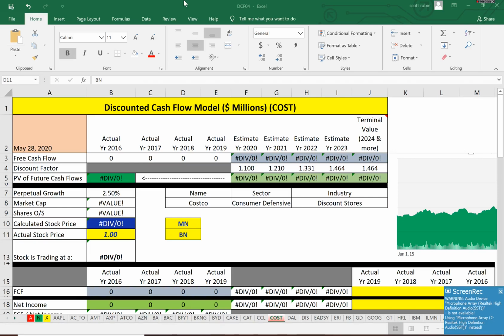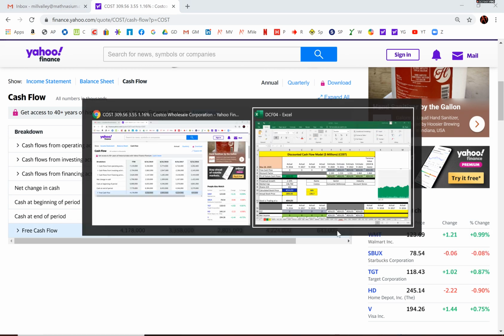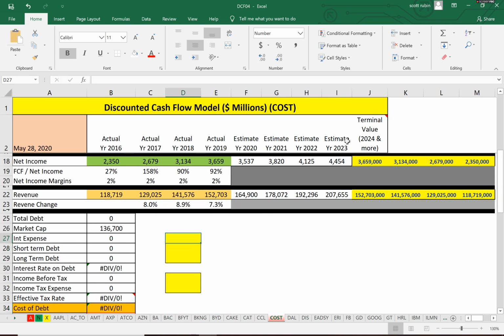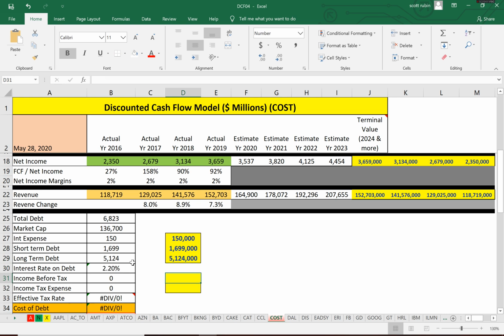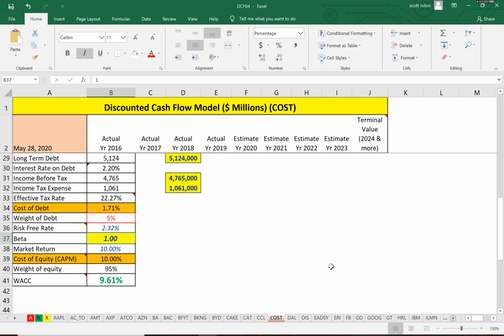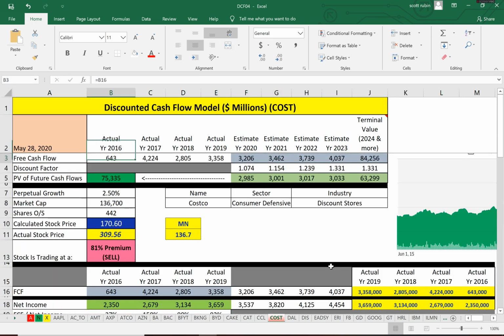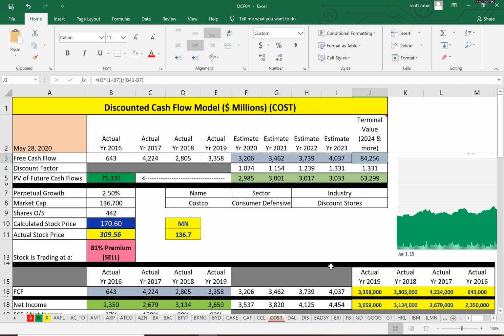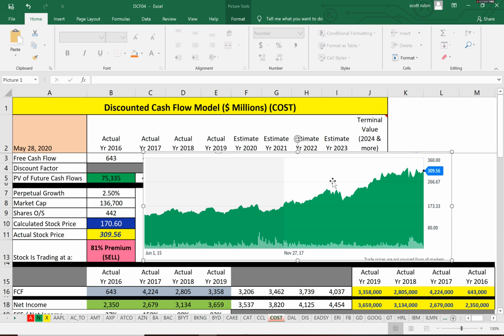Costco products are cheap but its stock isn't! $COST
Some of my videos: AAL AAPL AC_TO AMT AMZN ATCO ATD_B_TO AXP AZN BA BAC BFYT BHR BIIB BKNG BKR BLK BUD BYD CAKE CAT CCL CHEF CMG CNR CNR_TO COST CSCO CU_TO CWH DAL DENN DGOC DIS EA EADSY ERI FB FL GD GNUS GOOG GT HD HPE HPQ HRL IBM ILMN INTC JBLU JNJ JPM KEYS KO KSS LULU M MA MAS MFA MGM MMM MRK MSFT MTCH MTY_TO NCLH NKE NVDA O OXY PBF PENN PFE PG PKI_TO PLAY PLC_TO PLNT

I built this website to help small businesses value their company I use the website for my small business but I originally created it for friends who asked me how to value their business. Please leave a comment in this video if you have any questions and I will be happy to answer. Discounted cash flow (DCF) is a valuation method used to estimate the value of an investment based on its future cash flows. DCF analysis attempts to figure out the value of an investment today, based on projections of how much money it will generate in the future. Discounted cash flow (DCF) helps determine the value of an investment based on its future cash flows. The present value of expected future cash flows is arrived at by using a discount rate to calculate the discounted cash flow (DCF). If the discounted cash flow (DCF) is above the current cost of the investment, the opportunity could result in positive returns. Companies typically use the weighted average cost of capital for the discount rate, as it takes into consideration the rate of return expected by shareholders. The DCF has limitations, primarily that it relies on estimations on future cash flows, which could prove to be inaccurate. The purpose of DCF analysis is to estimate the money an investor would receive from an investment, adjusted for the time value of money. The time value of money assumes that a dollar today is worth more than a dollar tomorrow because it can be invested. As such, a DCF analysis is appropriate in any situation where a person is paying money in the present with expectations of receiving more money in the future.